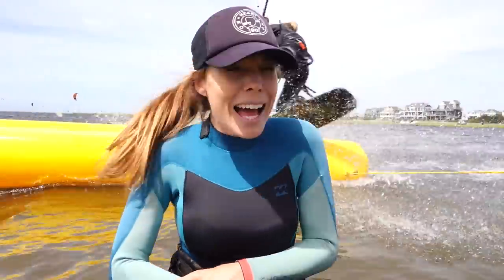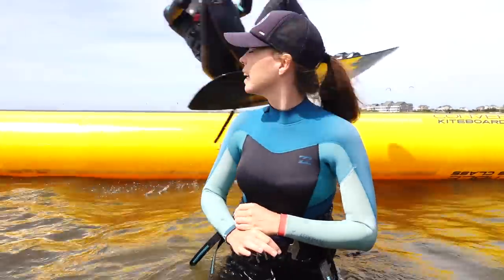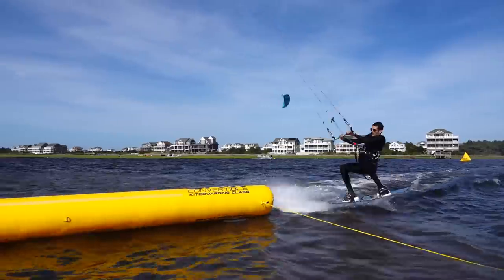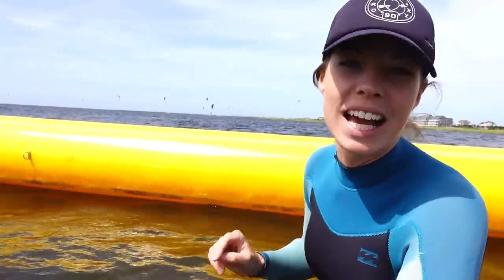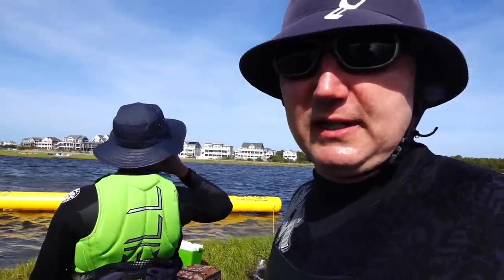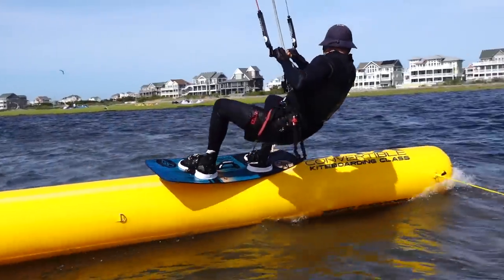The Slider Challenge - Kitesurfing VLOG #28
On a low-wind day in Hatteras, North Carolina we challenged ourselves to learn how to slide on our 7m long kitesurfing buoy. This slider kiteboarding challenge was a lot of fun - with tons of bails, laughs and - eventually - success! Enjoy!